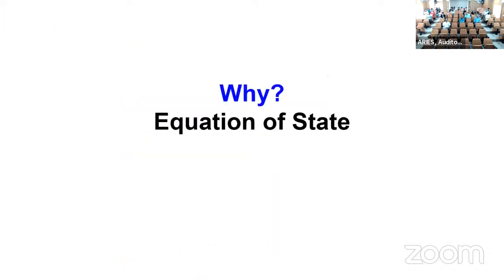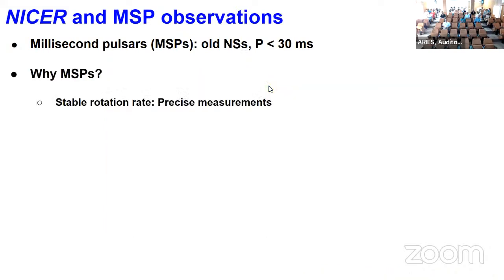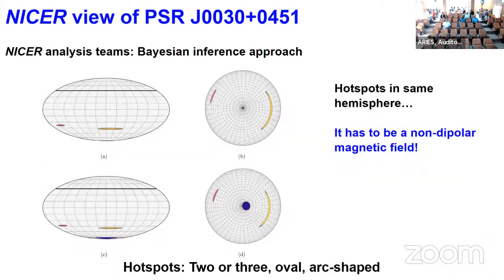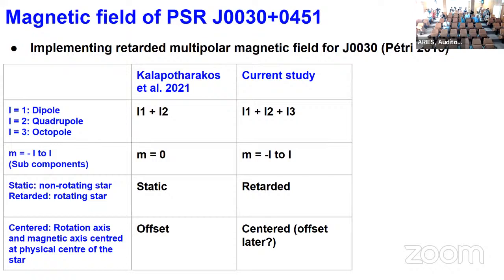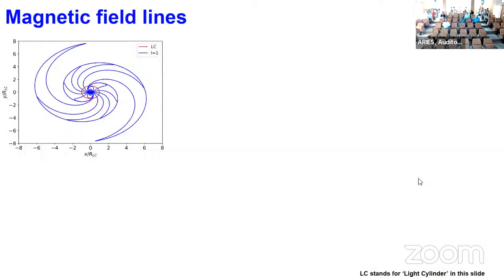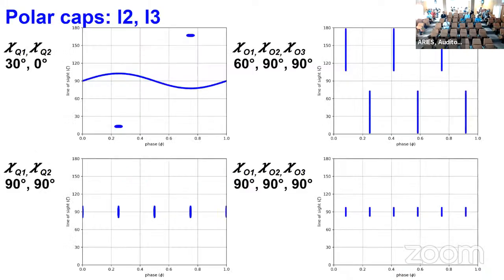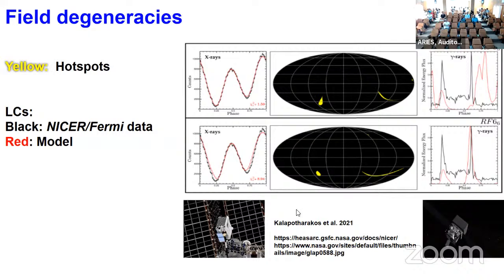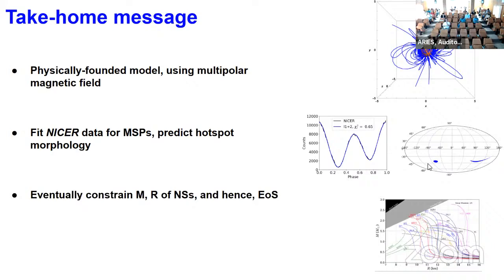Multipolar Magnetic Field of Millisecond Pulsars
Speaker: Dr. Anu Kundu
Date and Time of Talk: Tue, 11/06/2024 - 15:30
Venue: Auditorium
Abstract:
The Neutron Star (NS) Interior Composition ExploreR (NICER) has been operating aboard the International Space Station since 2017. Its ultimate aim is to constrain the equation of state of NSs with better precision. Recent studies have strongly indicated the presence of a multipolar magnetic field in the millisecond pulsars (MSPs) observed by NICER. We have implemented a complete, fully-analytical, and generic multipolar magnetic field up to an octupole component to (i) model their thermal X-ray light curves, (ii) predict the morphology of surface emission hotspots, and (iii) constrain their mass and radii. In my talk, I will discuss the magnetic field equations, highlight the field configuration for different components, and present preliminary results for a source (PSR J0030+0451).

About Speaker:
Dr. Anu Kundu completed her Ph.D. at the Strasbourg Astronomical Observatory (ObAS), University of Strasbourg, in 2018. Later, she continued her postdoctoral work at the Centre for Space Research (CSR), North-West University (NWU), Potchefstroom, South Africa. Currently, she is a senior lecturer at the NWU. Her research interests are in high-energy astrophysical processes and data analysis. She has mainly worked on the pulsars and their nebulae to understand the mechanisms for the origin of radio and high-energy emission in these objects. She has also been a member of the High Energy Stereoscopic System (HESS) and Fermi-LAT collaboration since the last few years.